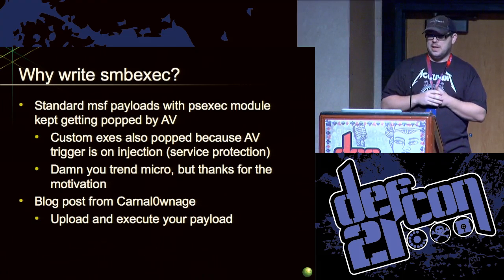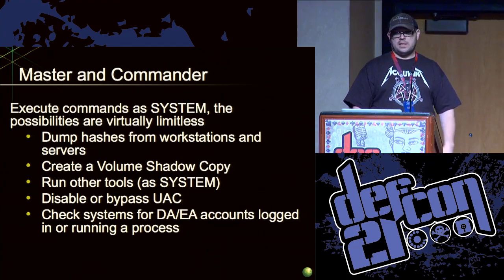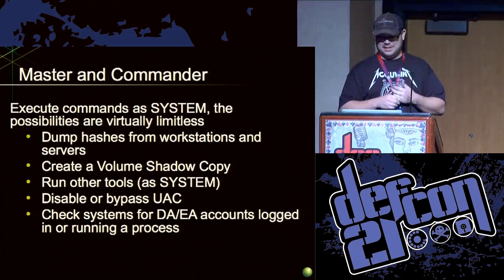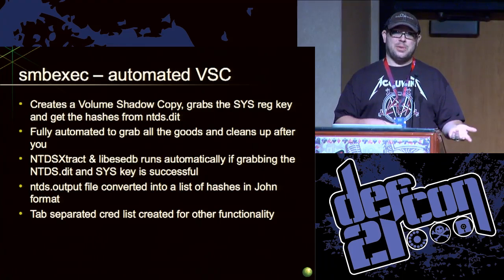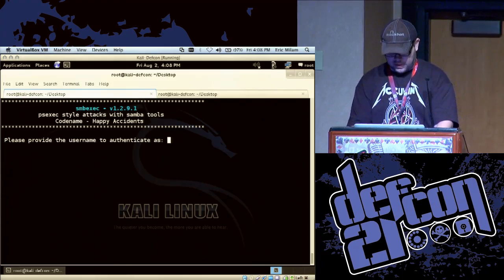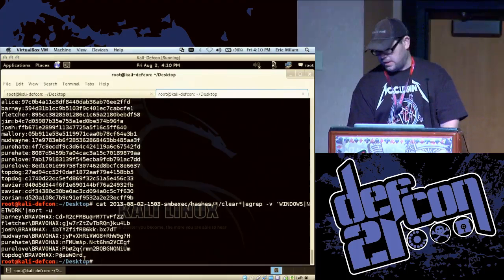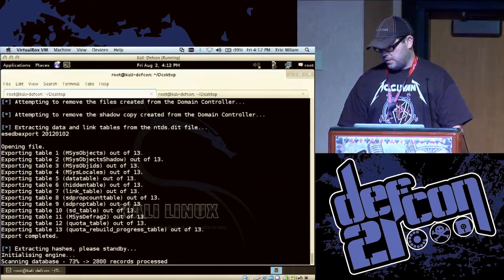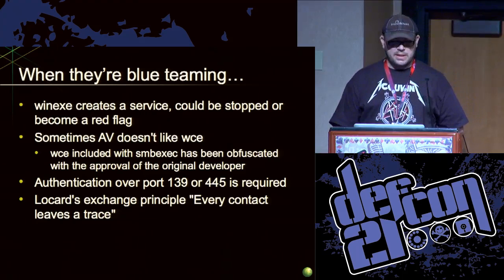DEF CON 21 Hacking Conference Presentation By Eric Milam Getting The Goods With smbexec Video an